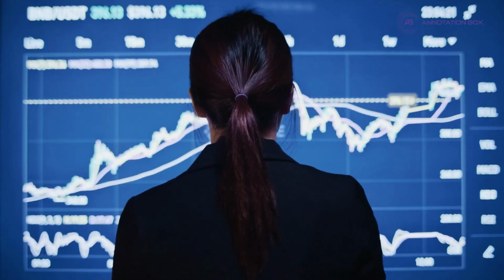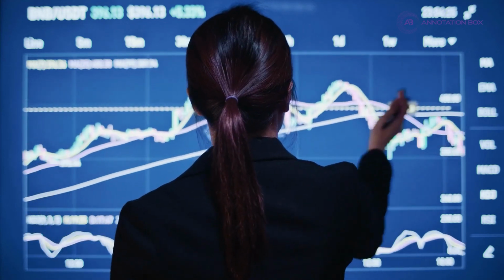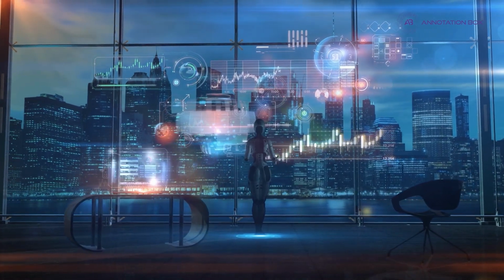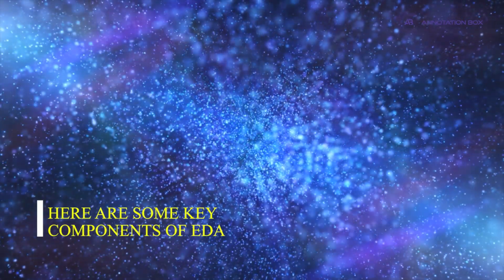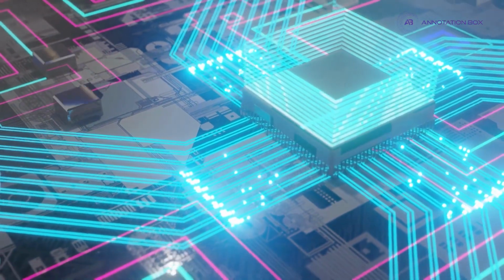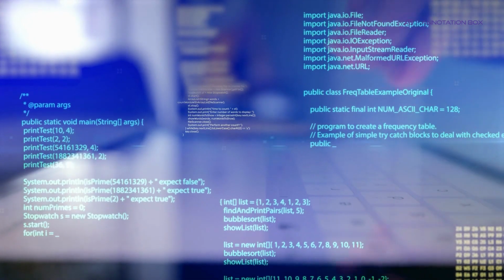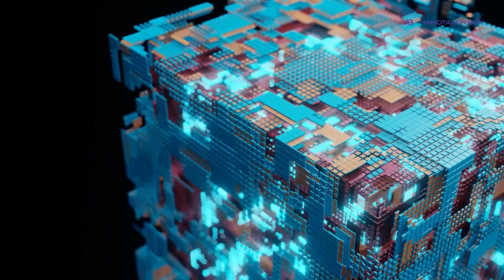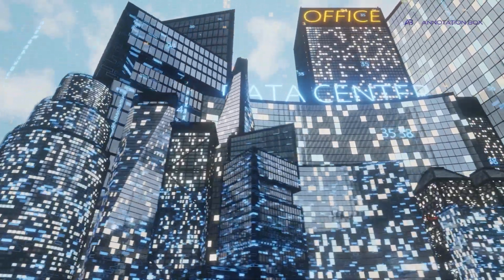What is Exploratory Data Analysis EDA?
In the ever-evolving landscape of data science, one term that frequently surfaces is "Exploratory Data Analysis" or EDA. But what exactly is EDA, and why is it a fundamental step in the data analysis process?

Exploratory Data Analysis (EDA) is a crucial initial phase in data analysis that involves inspecting, summarizing, and visualizing data sets to understand their underlying structure and patterns. It helps data scientists and analysts gain valuable insights, identify outliers, and make informed decisions.

During EDA, various statistical and graphical techniques are employed to unveil hidden trends and relationships within data. These include histograms, scatter plots, box plots, and more. By examining data distributions, correlations, and anomalies, EDA allows analysts to ask the right questions and formulate hypotheses for further analysis.